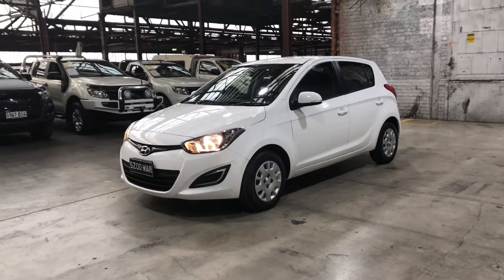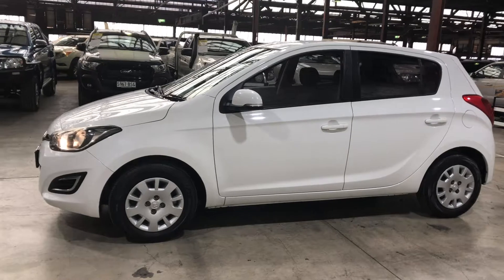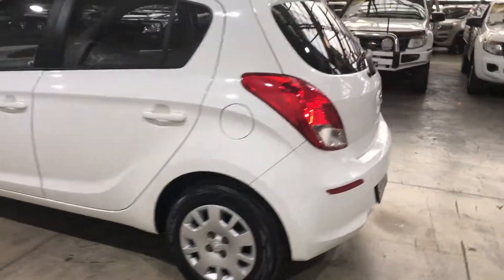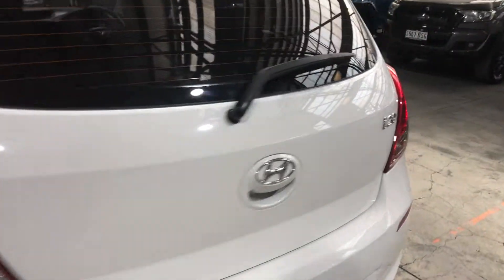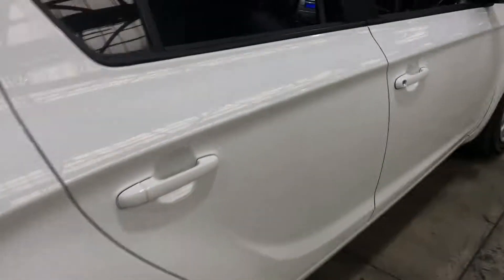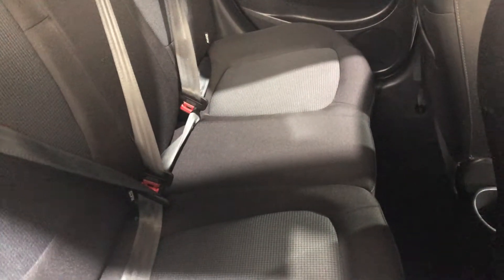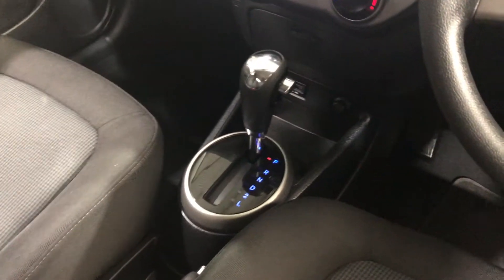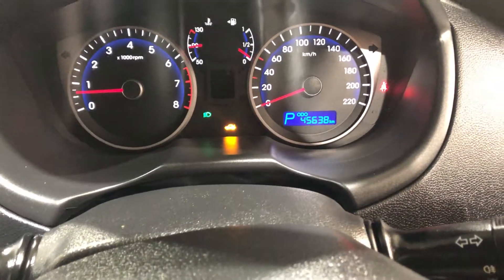2014 Hyundai i20 PB MY14 Active #49537